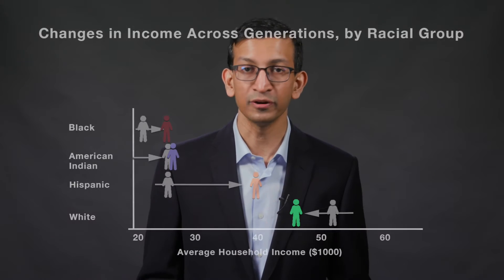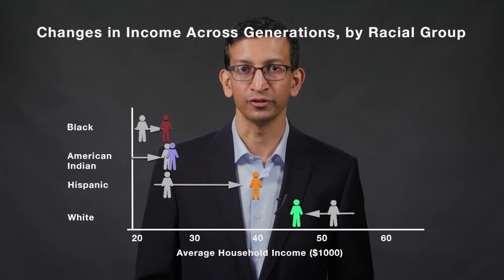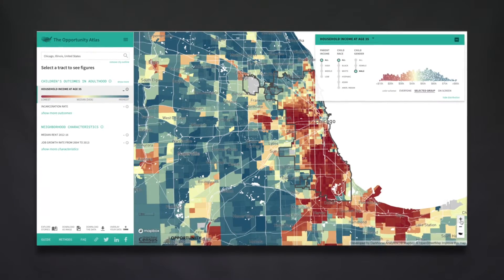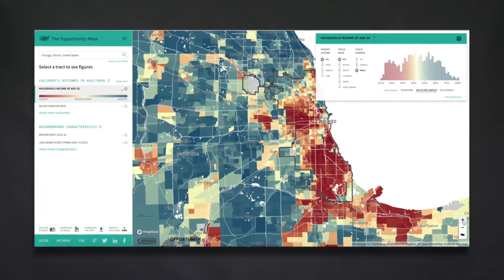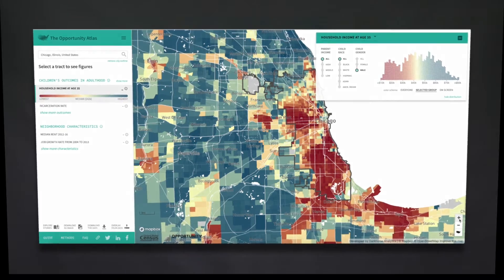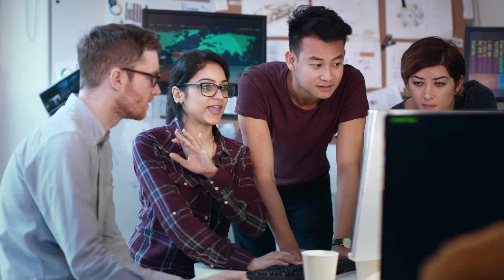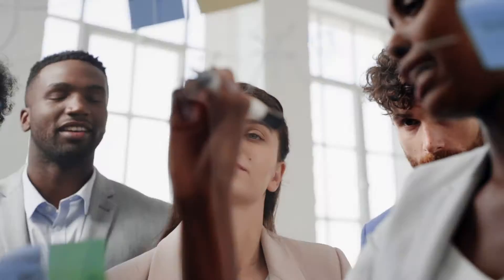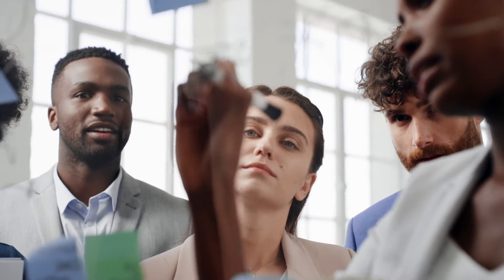Big Data for Social Good | Course Preview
Using real-world data and policy interventions as applications, this course will teach core concepts in economics and statistics and equip you to tackle some of the most pressing social challenges of our time.